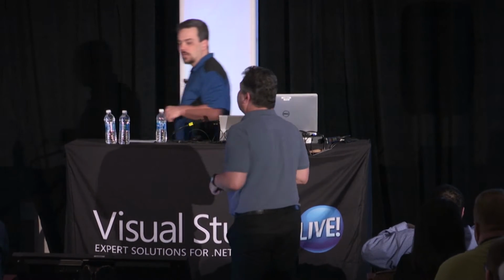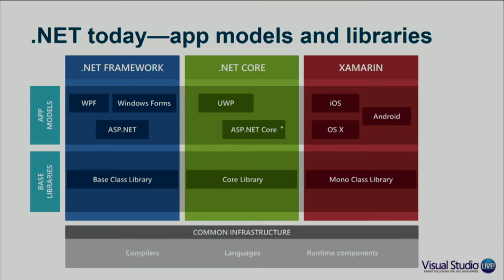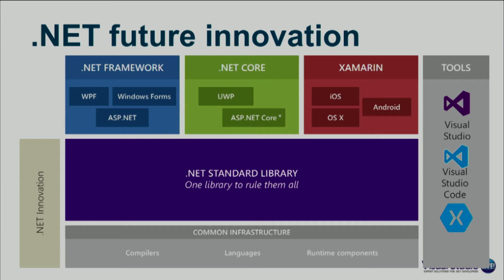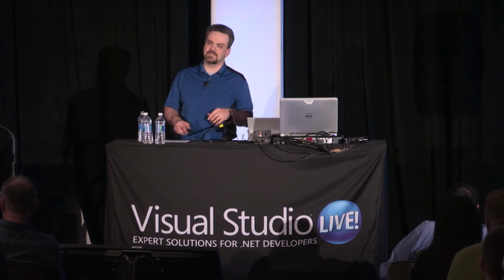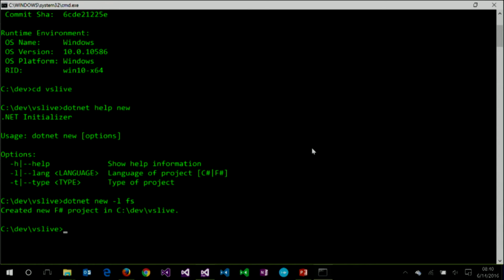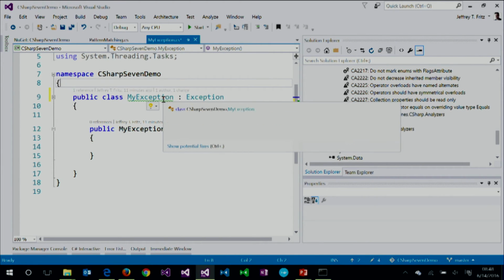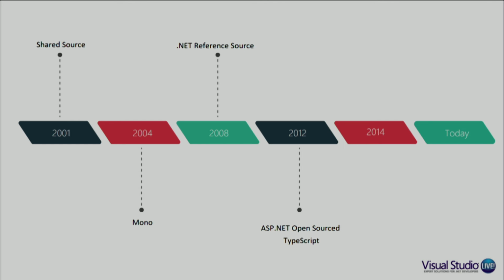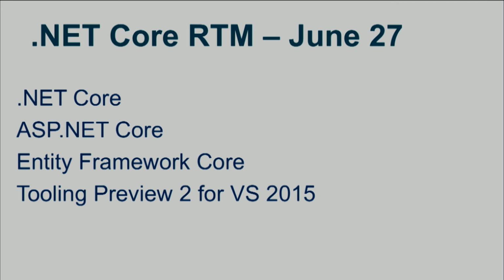Visual Studio Live! Boston 2016 Keynote: .NET and .NET Core in 2016 – From 64kb to 64GB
This session with Jeffrey Fritz covers some of the new innovations including the .NET Framework updates, .NET Standard, Universal Windows Platform updates, .NET Core, ASP.NET Core, managed languages and more.